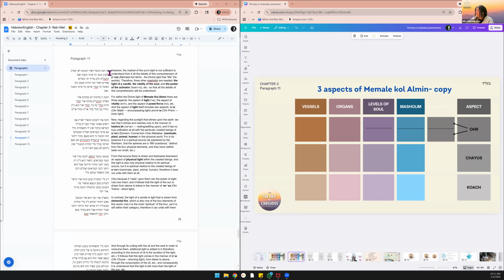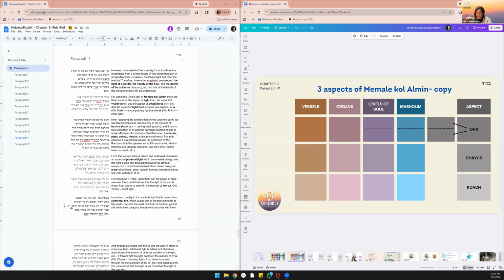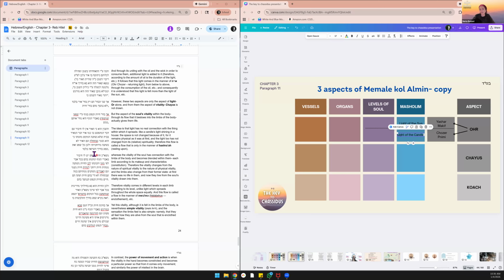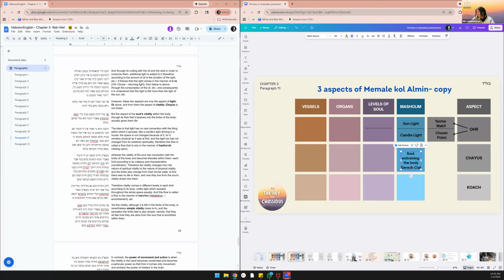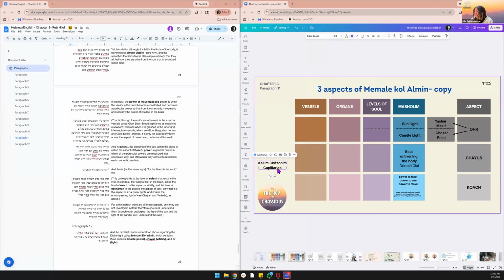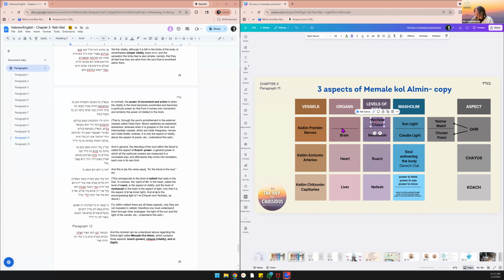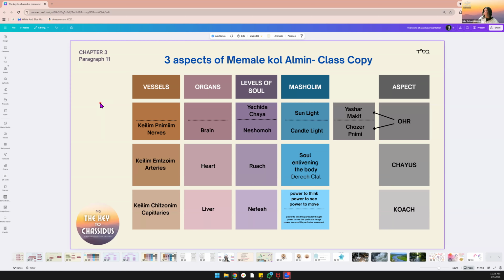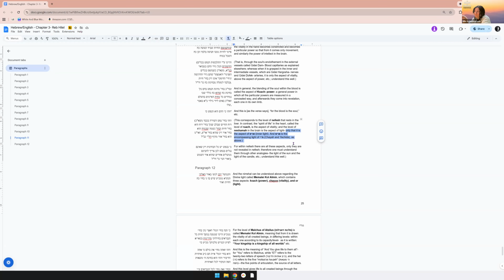Chapter 3- Class 13- They to Chassidus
deep chazarah with creating a chart that reflects all the levels discussed in this paragraph 11 in chapter 3.